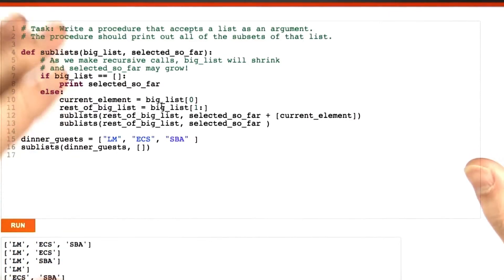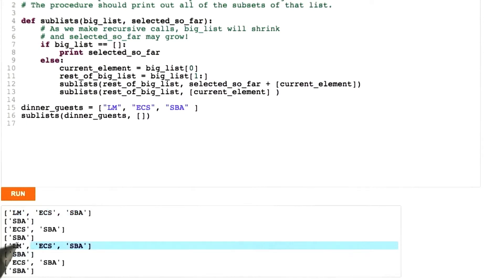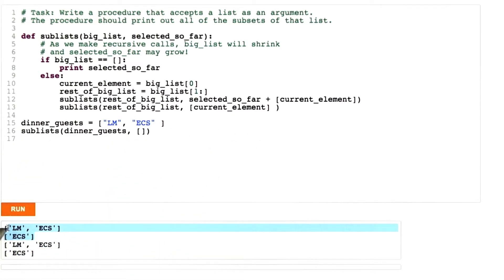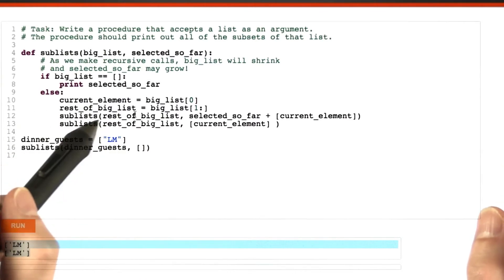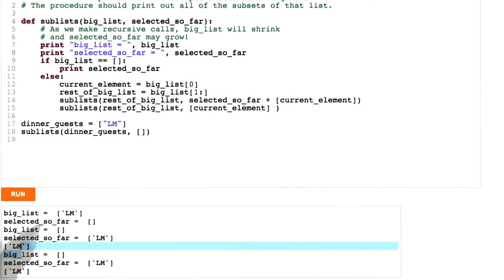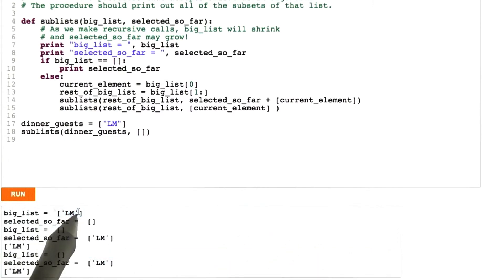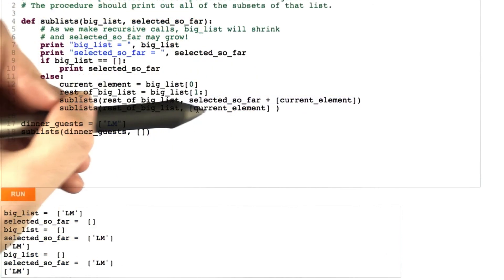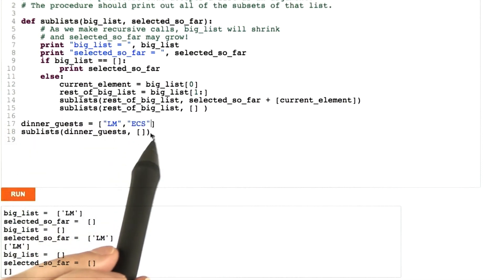Debugging - Programming Languages